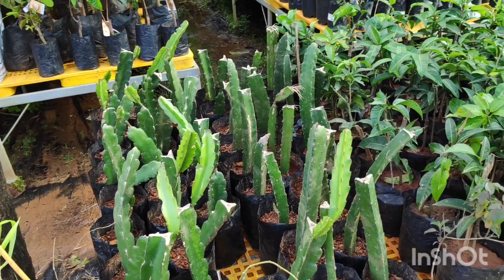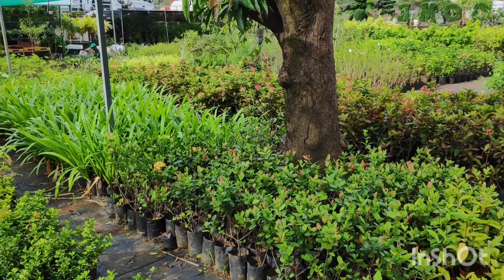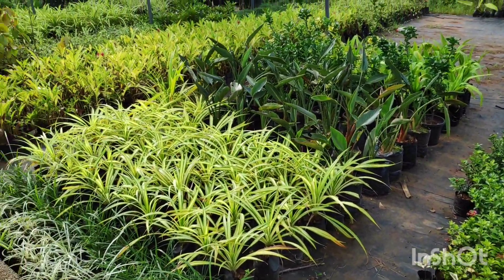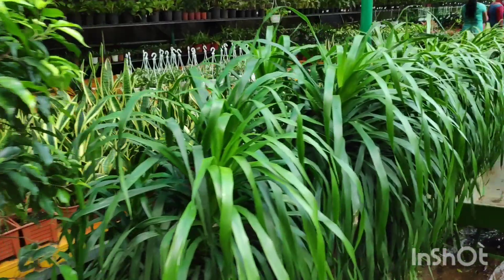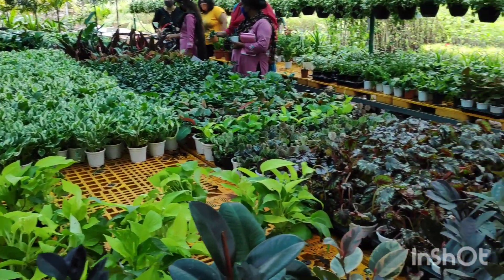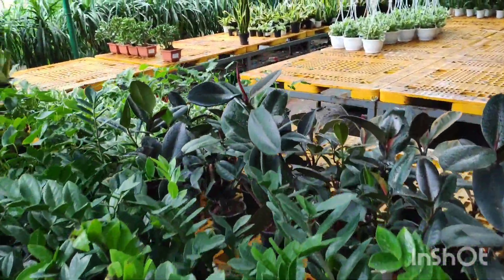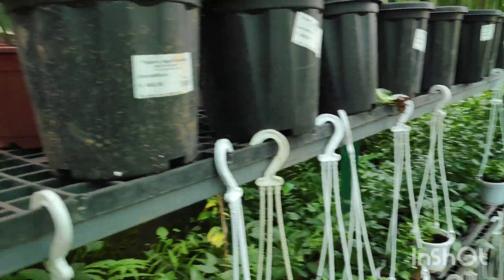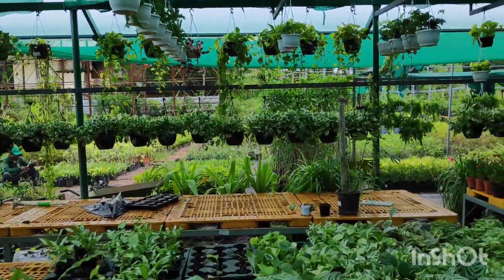Nursery visit |Malayalam|Yugen Nursery |part-2